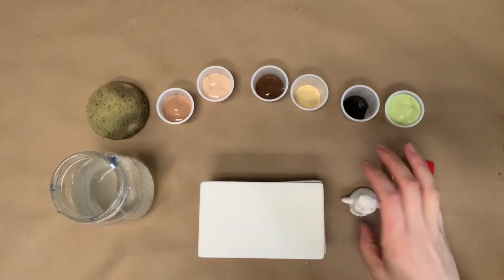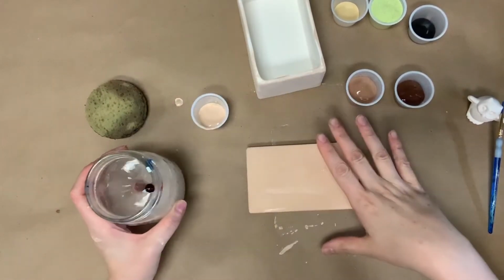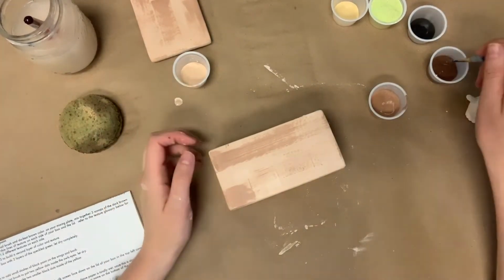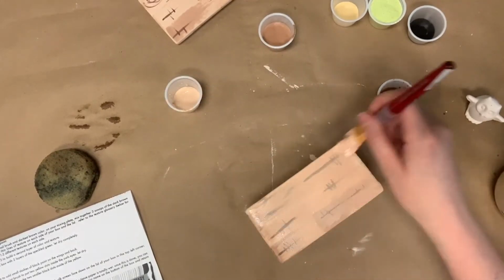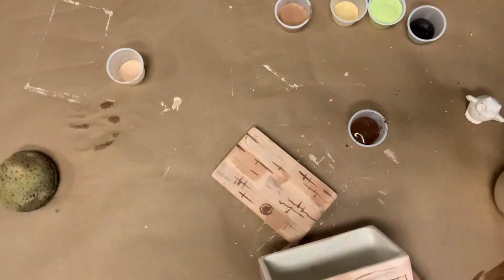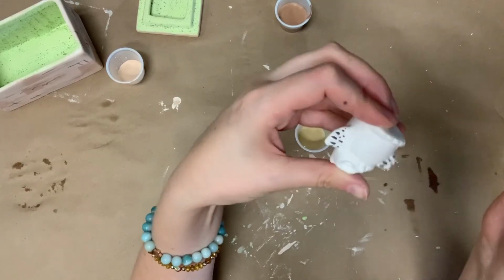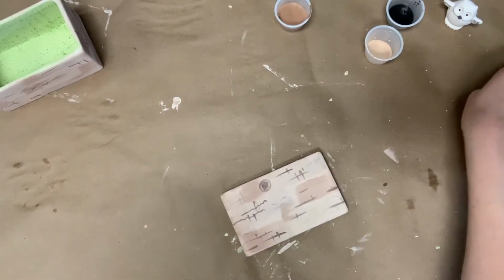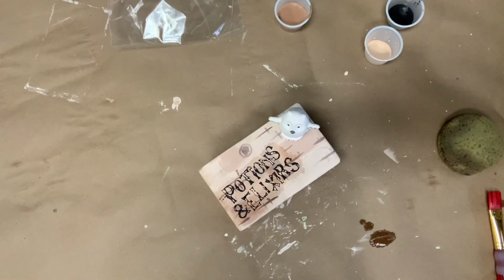Potions Box Pottery Painting Tutorial